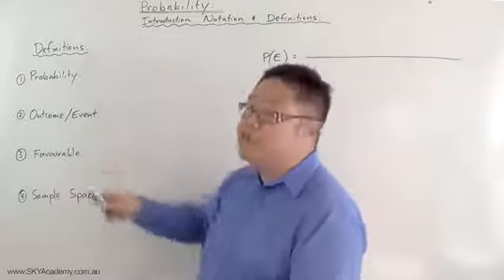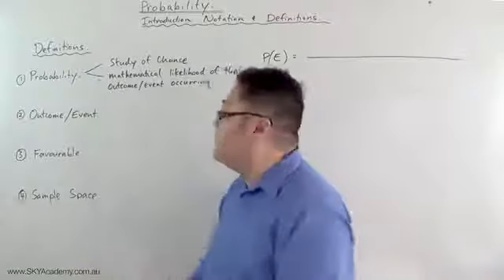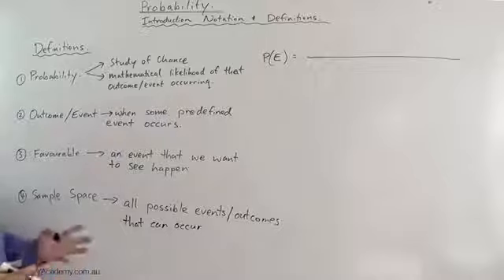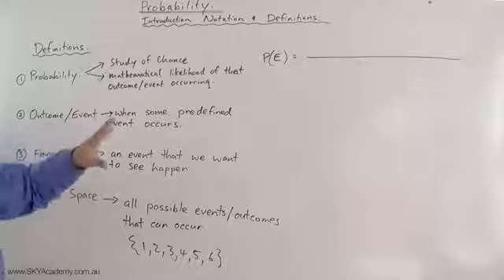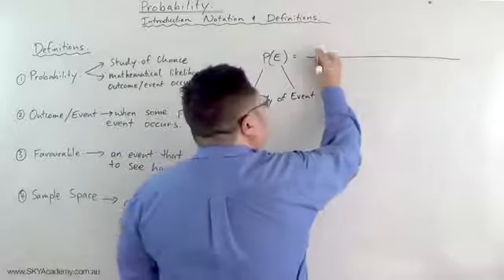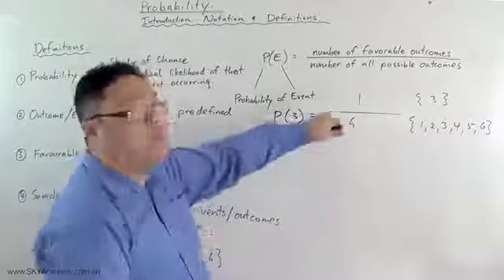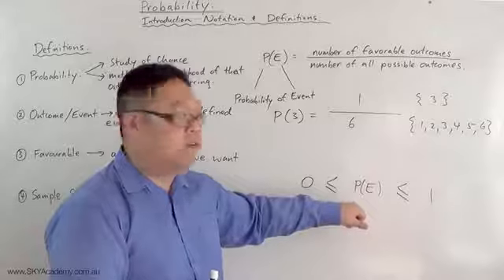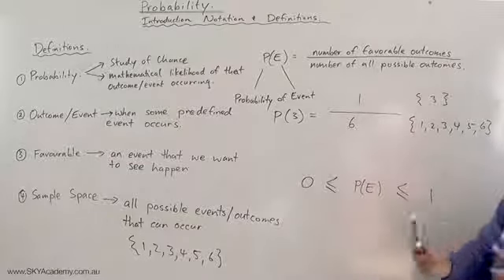Probability Notation and Definitions Sky Academy